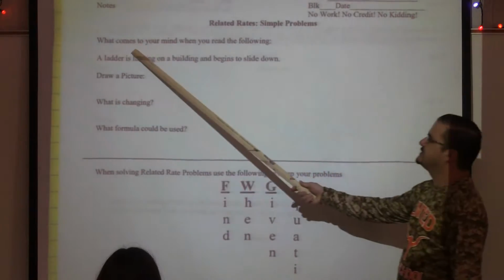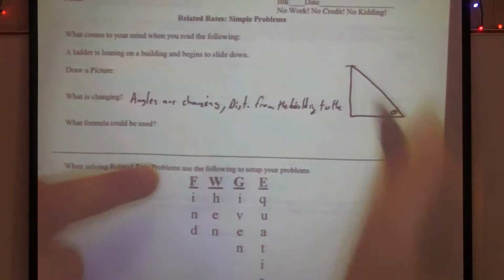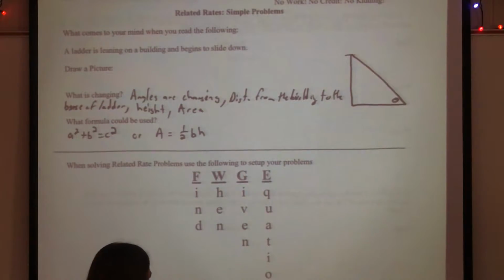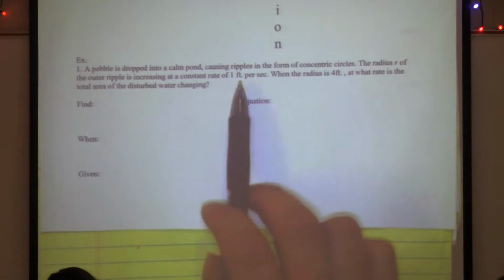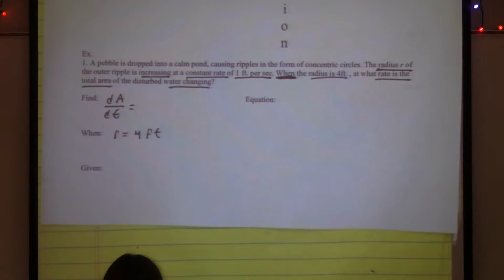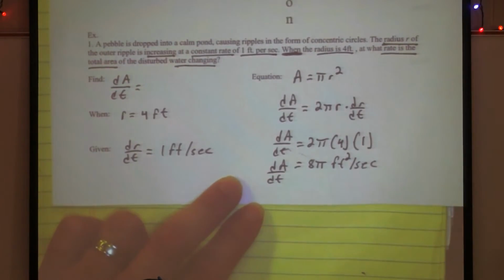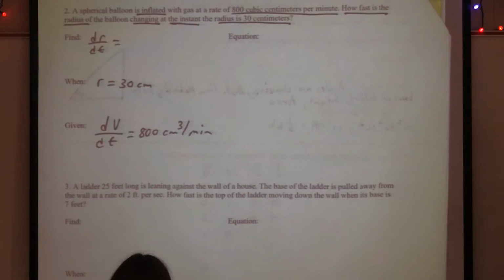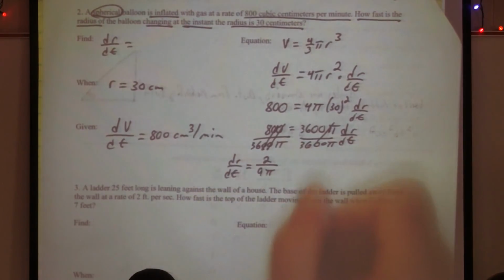12-5-16 Related Rates: Simple Problems Part 1